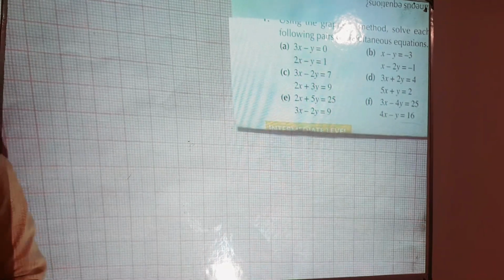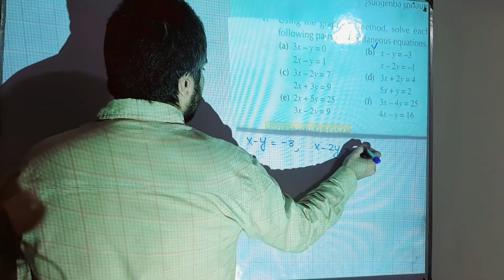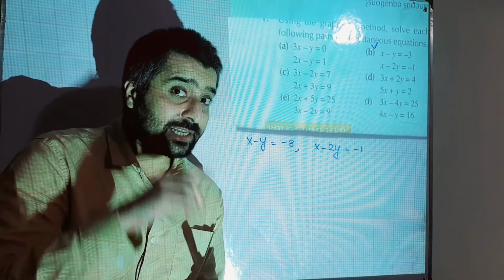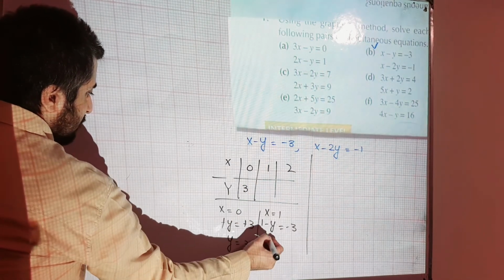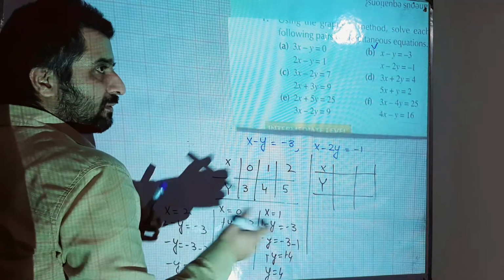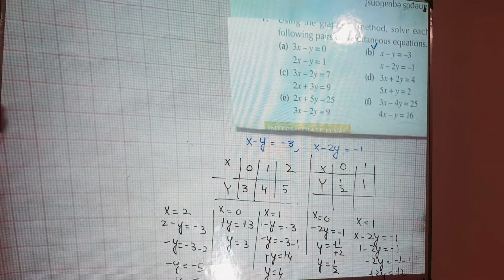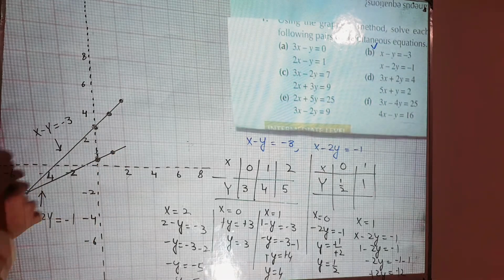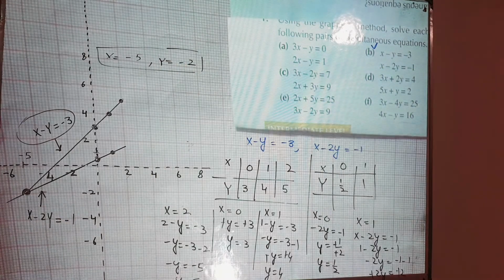Mathematics D2-7th Edition Ex 2D Q1 b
In this video i have solved Q1b of exercise 2d from D2 - 7th Edition. the question are form the topic of graphical solution of simultaneous equation. if you are having any issue in preparation for math, you can contact me.